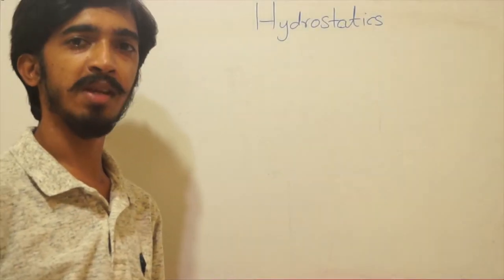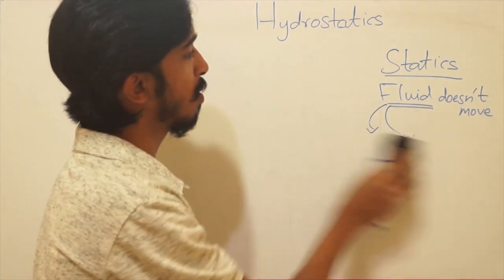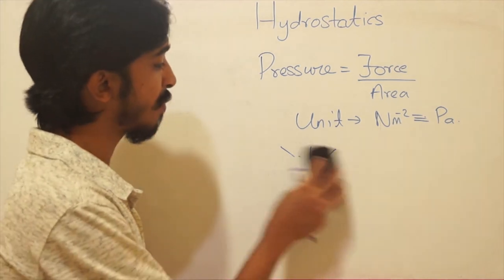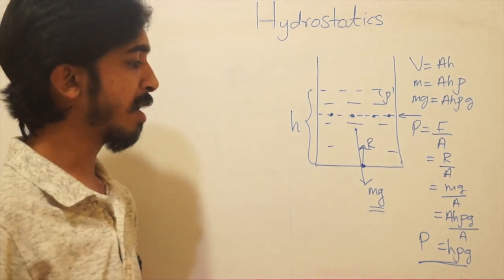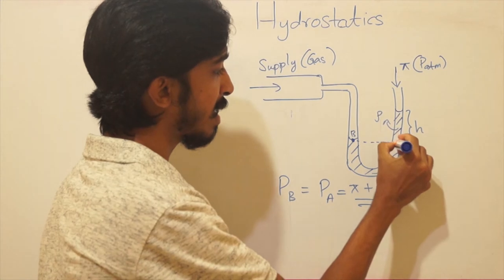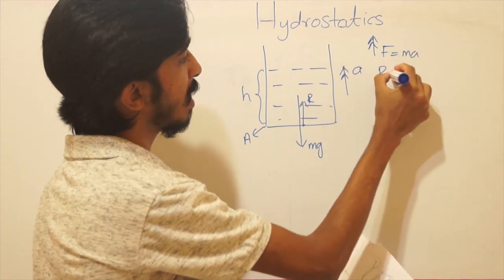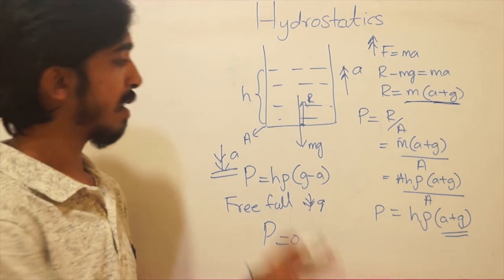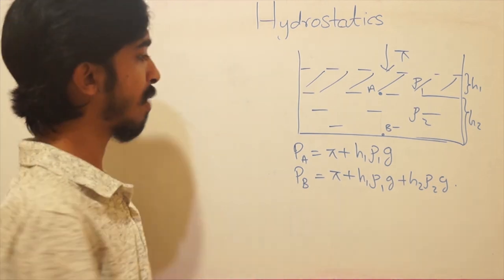Introduction to Hydro statics Session 1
Suggestion and Requests for videos are highly appreciated

Experience Dr.Engineer
Learning Beyond the Classroom

Doctor curing Engineers

I have been offering comprehensive and affordable private lessons in Kandy since 2017. From day one, my students notice the improvement in their abilities and overall comprehension. Each student has a unique learning style, and it’s my duty to find out what that is and adapt my lessons accordingly.

For Instance Updates